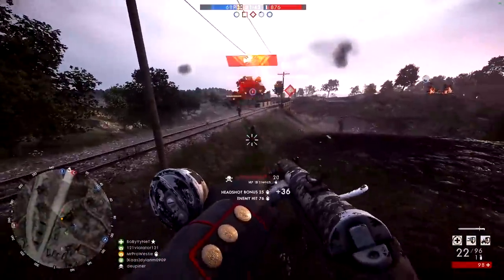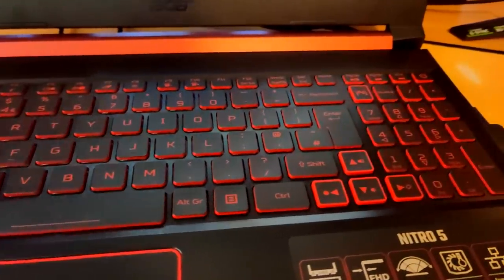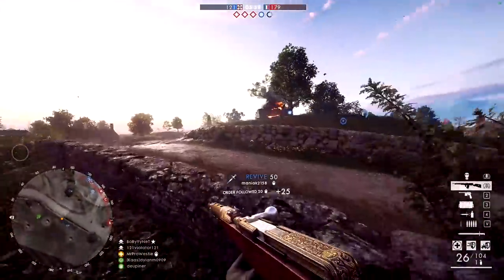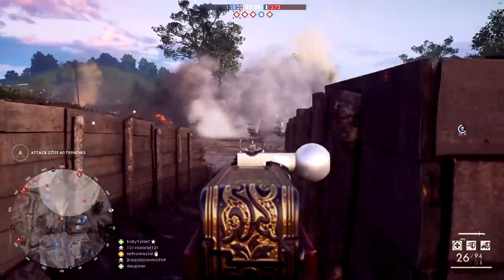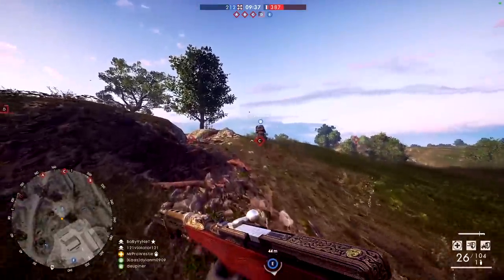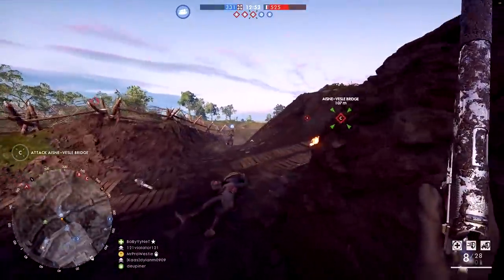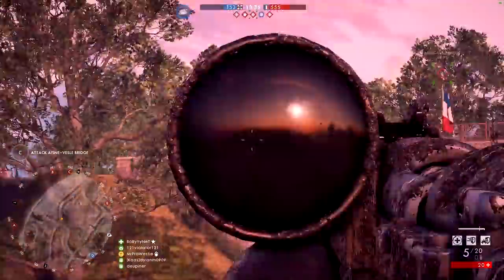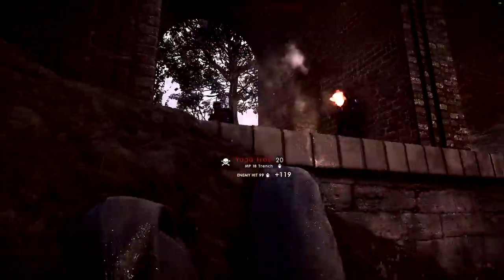Fighting in the Fields of France in Battlefield 1 in 2020!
Today we're fighting in the fields of France, in Battlefield 1 in 2020! Battlefield 1 gameplay is still awesome and these French maps are just awesome. All part of the They Shall Not Pass DLC.